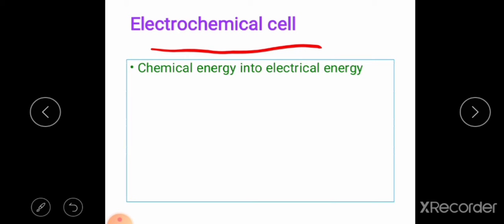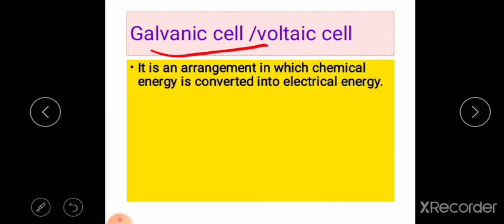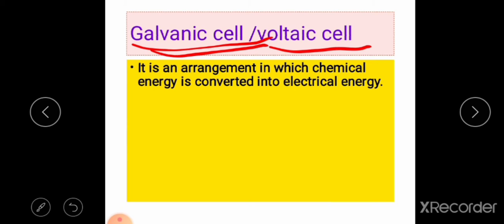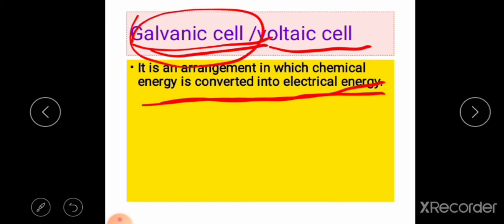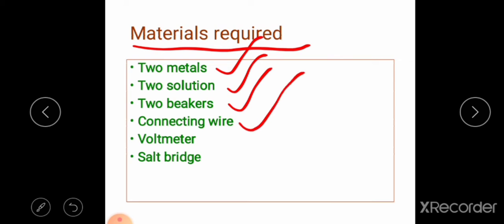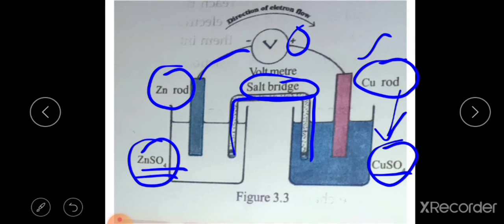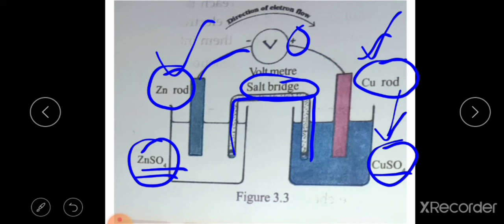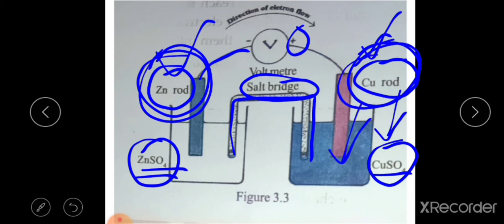Chemistry chapter 3 Galvanic cell part 1